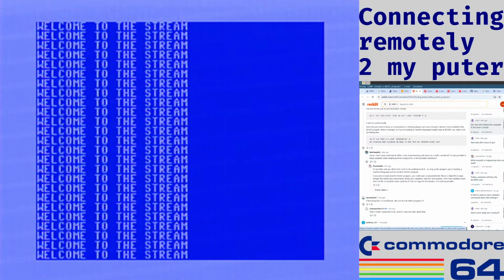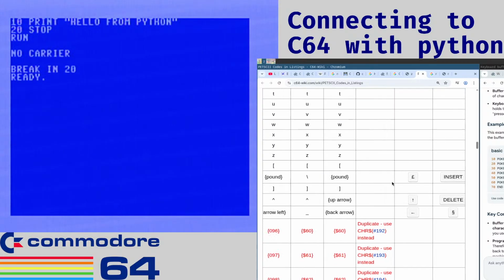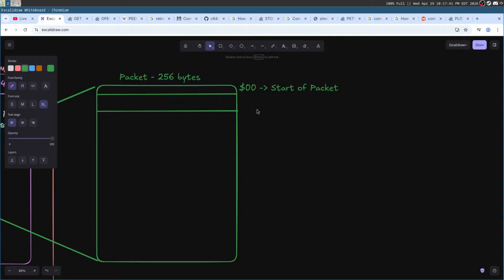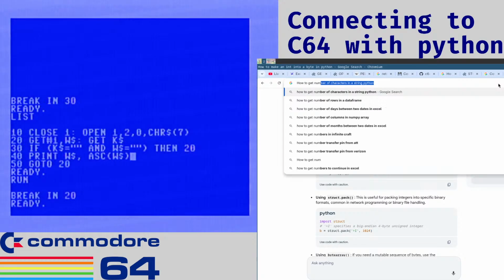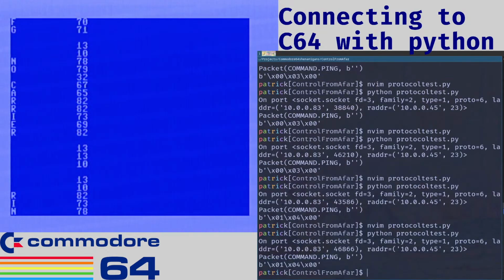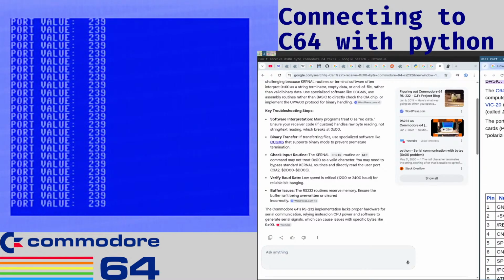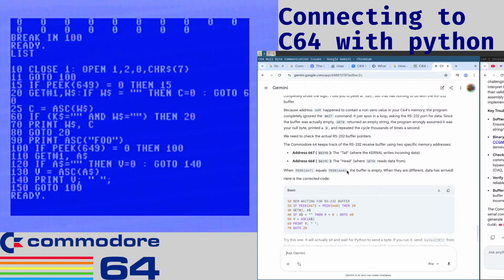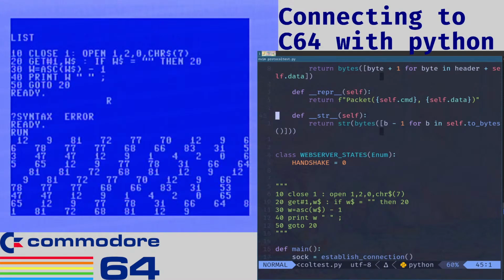Programming an 8 bit computer with python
Connecting to a commodore 64 with Python